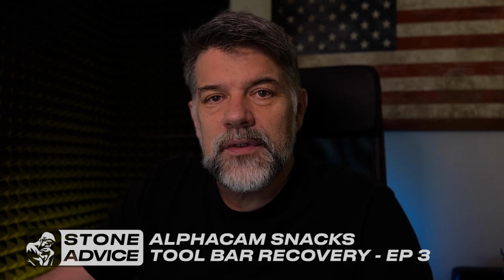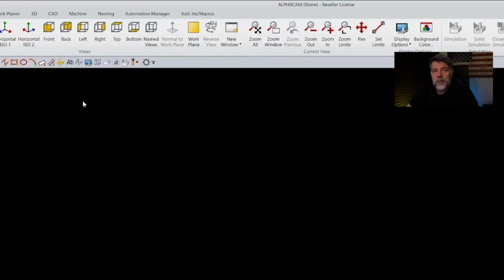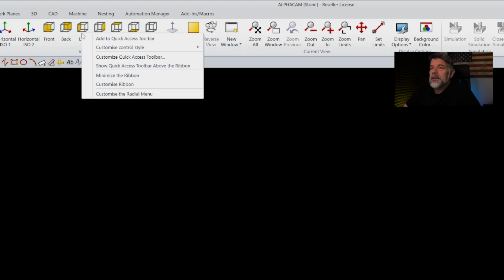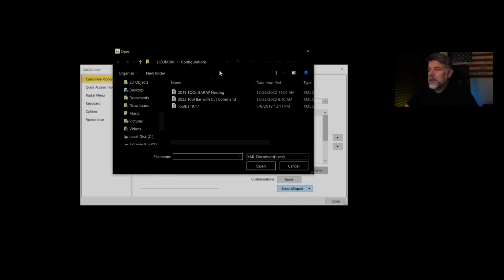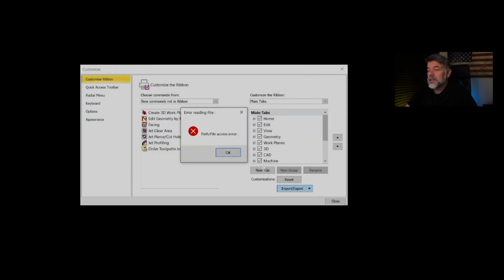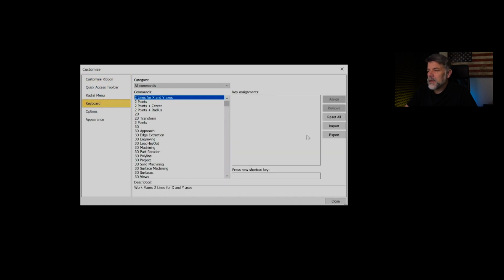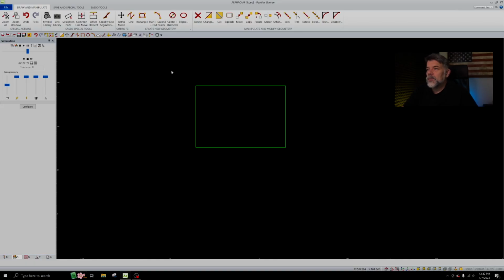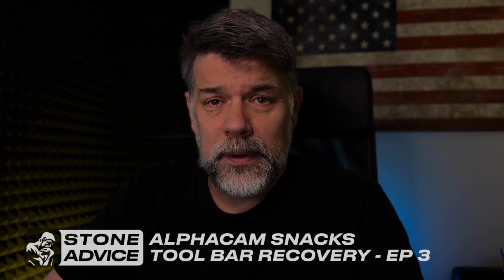AlphaCam Snacks #3 - Recover your Custom Shortcuts and Toolbar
This is a short video on how to recover your custom AlphaCam Tool Bar and Keyboard Shortcuts!